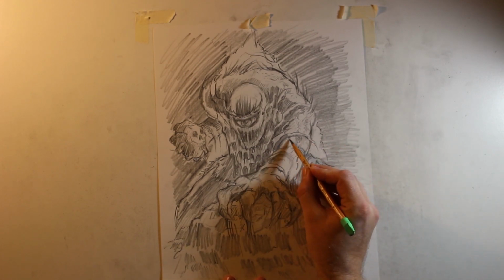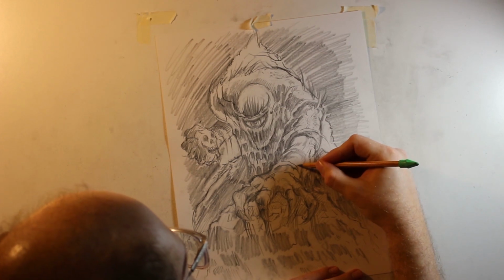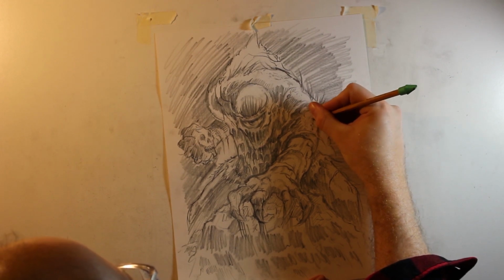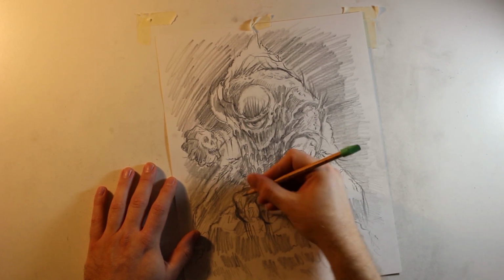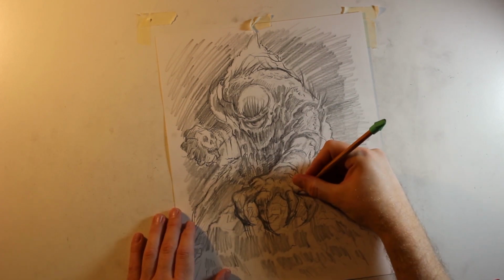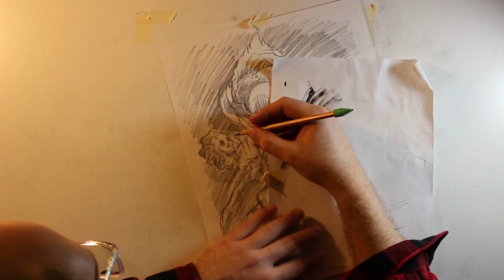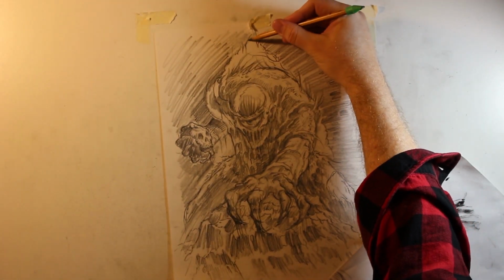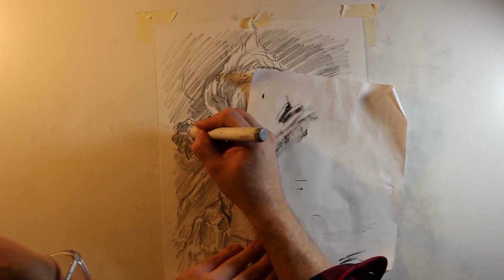Drawing On Friday's The Landon Huber Experience Show, episode 20: Finishing The Cyclops!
Drawing On Friday's with Landon Huber The Landon Huber Experience Show Episode 20 ! In this Episode, I finish creating the artwork of the Cyclops, which was started in the 7th episode of Drawing On Friday's!
To see the genesis of this piece, go back and watch that episode!

Welcome To The 20th Drawing on Friday's with Landon Huber Show. These shows are approximately a half hour an episode, And in them, you will see Me develop Artwork that will be available in the future as I get them completed on My Etsy Store. My hope is to be able to put these shows out every Friday, And in the shows you will here me explain my thought process as I create art. These shows will be mostly recorded in 1 pass with minimal editing in order to get them out on a weekly basis!

Check out The etsy shop folks! Got a bunch of Awesome Halloween Tees and Posters for sale over there, in multiple sizes and colors! Link above.Also Check out My Ebay Store, I sell other Awesome kinds of Art Prints and Originals over there.

Also, A great place to see more of my work is on Instagram! Link to that below.